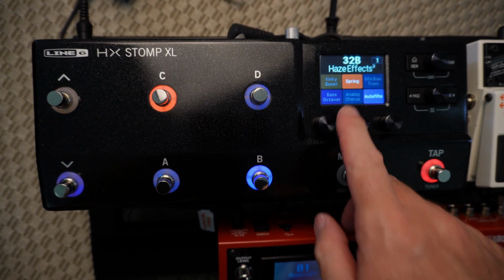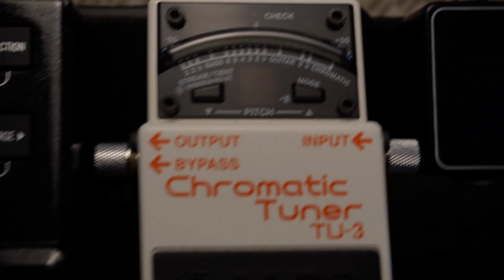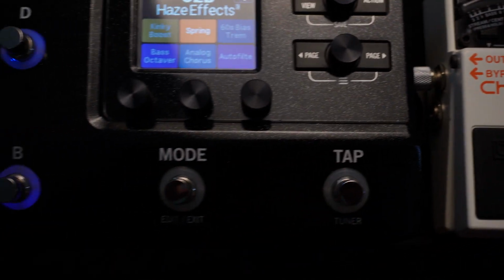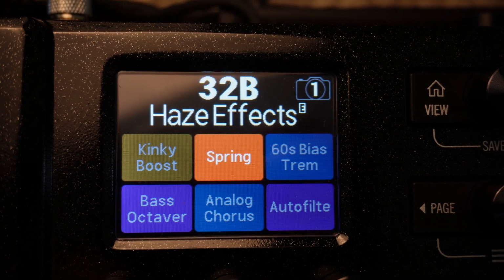5 Acoustic Effects That Will WOW Your Crowd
Here are 5 acoustic effects that will add depth or flavour to any solo, duo or live looping setup. These are just some of the many effects you can use, to suit your own gig!

Gear Used:

Guitars
Acoustic

Pedals
Looper: Boss RC-300
Looper: Boss RC-600
Tuner: Boss TU-3
Pedal Board: Pedaltrain Classic 1

Recording
Interface: Steinberg UR44C

Cameras
Sony ZVE-10
Canon 650D